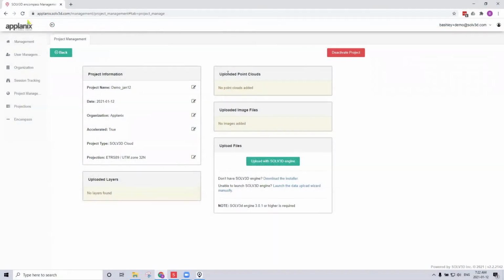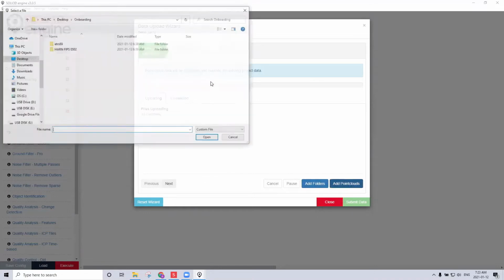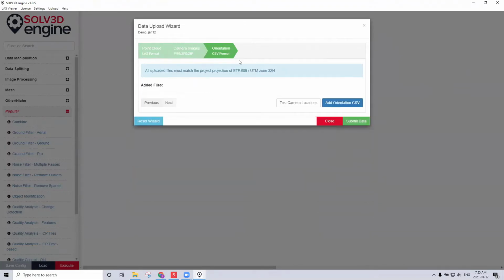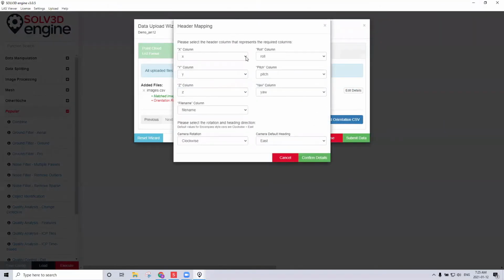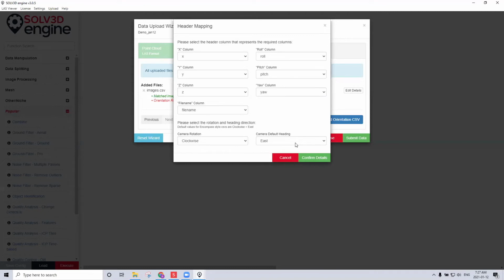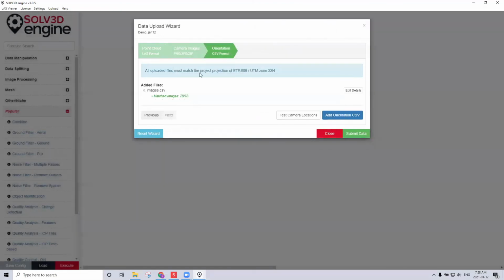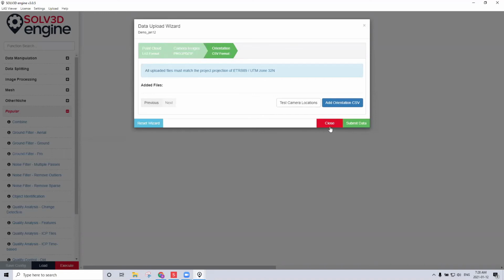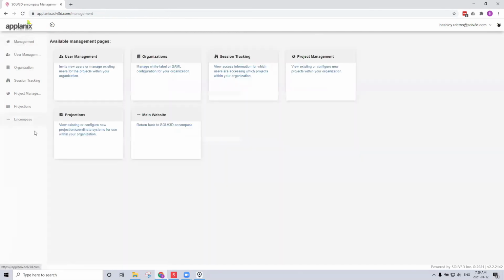Encompass - Adding Project Data (dep)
How to add project data to your Encompass project (requires an Organization Administrator licence)